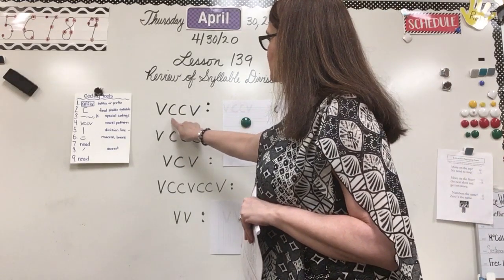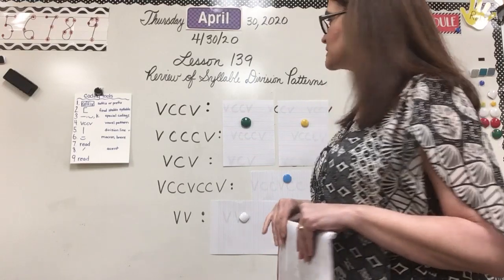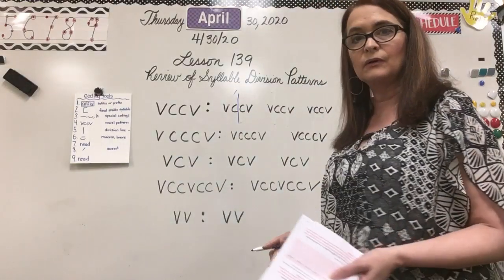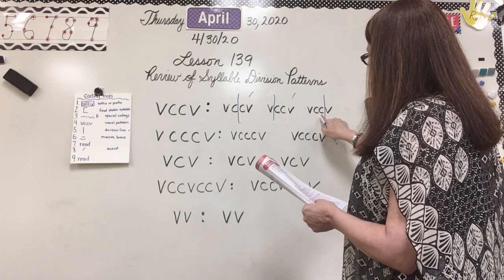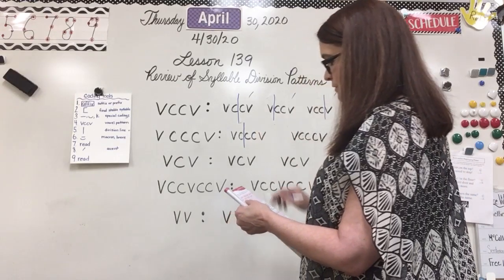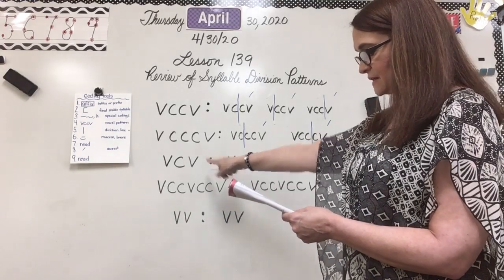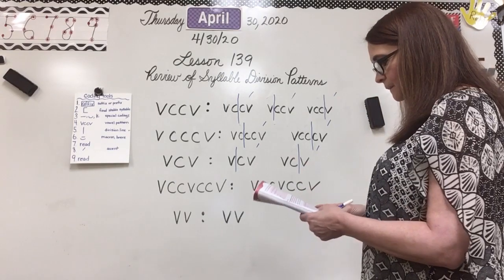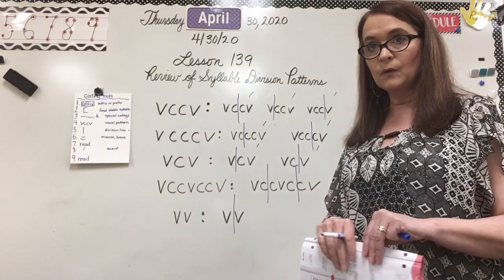Day 4 Phonics Lesson 139 pt.1